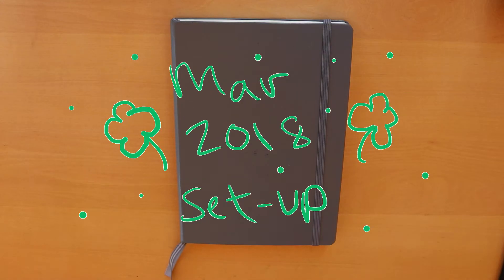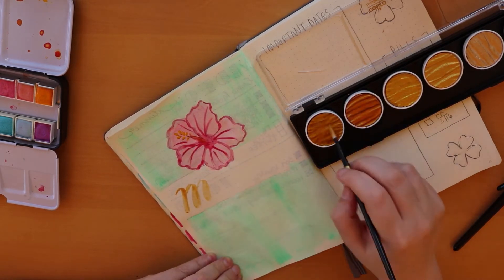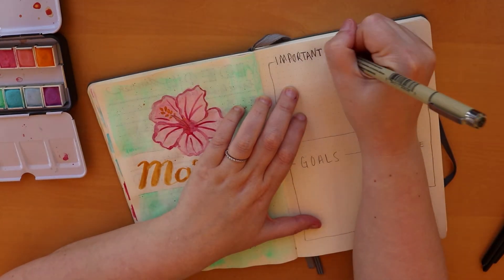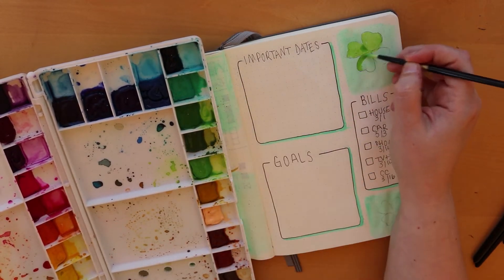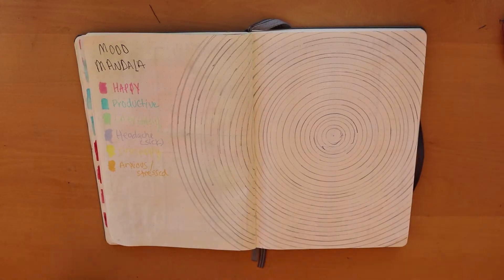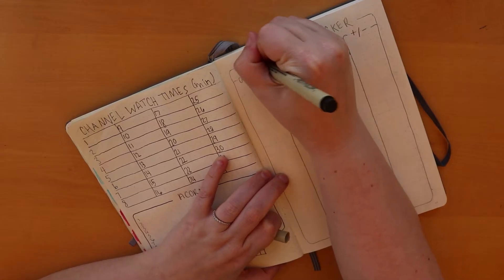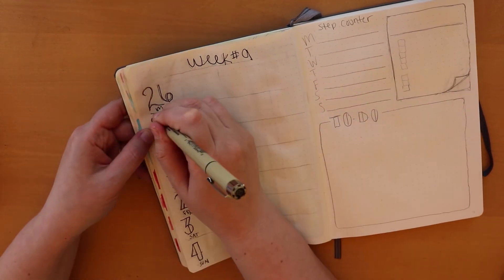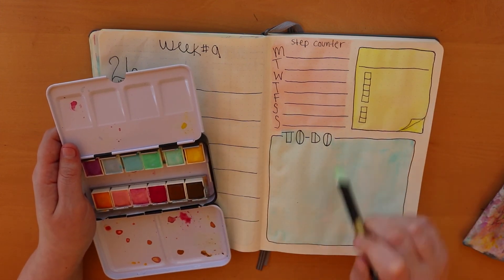2018 Bullet Journal | March Plan With Me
This video is showing me setting up my month of March in my 2018 Bullet Journal.